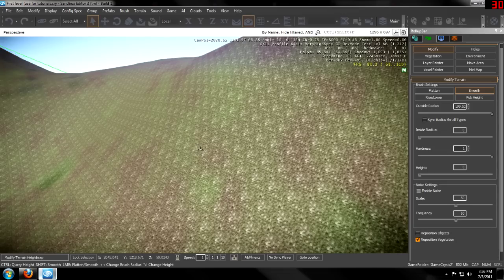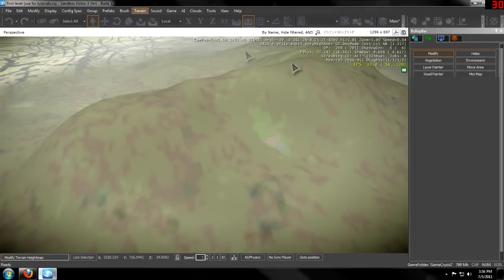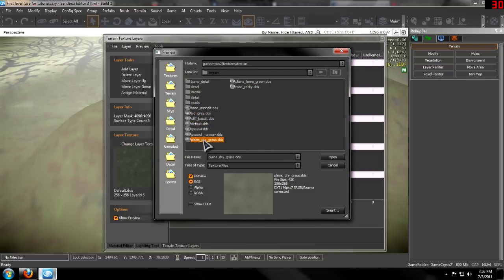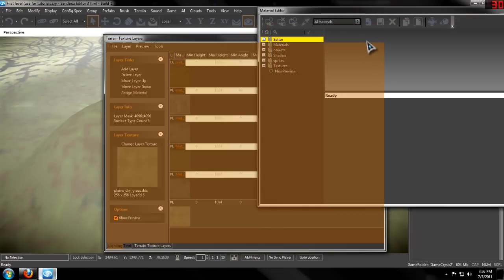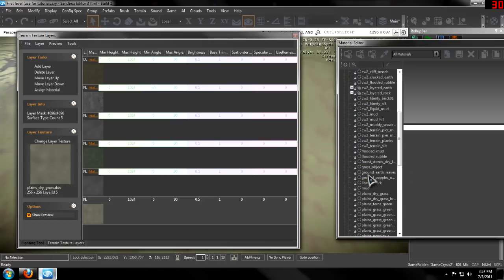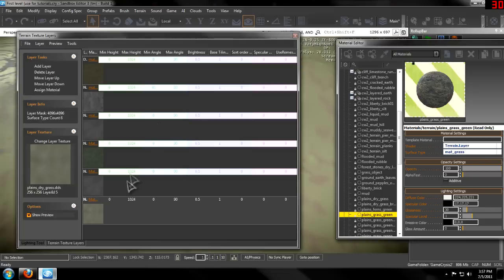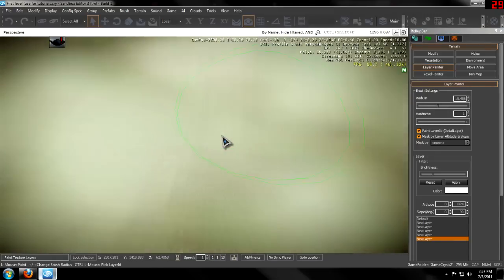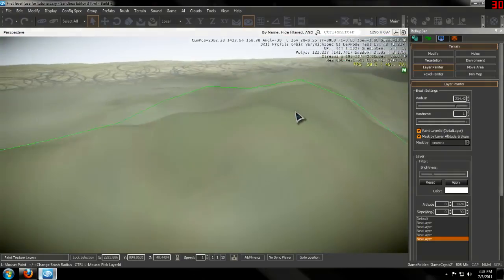CryEngine 3 - How to Add Multiple Texture Layers PT.1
In this tutorial I show you how to add more than 1 layer of texture for your terrain, go to the next video (uploading at the moment) to see more advanced options for each texture layer